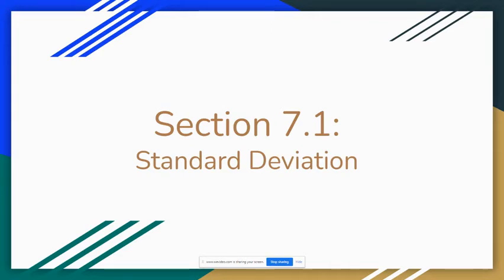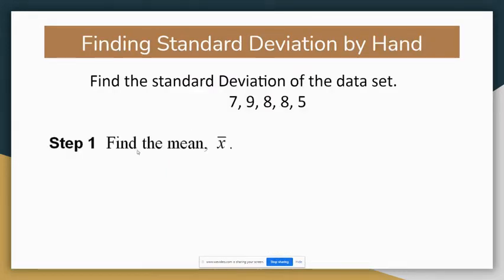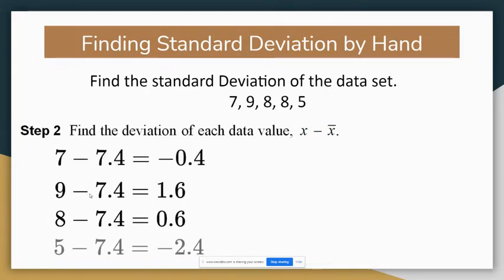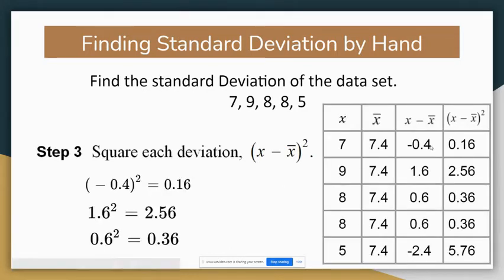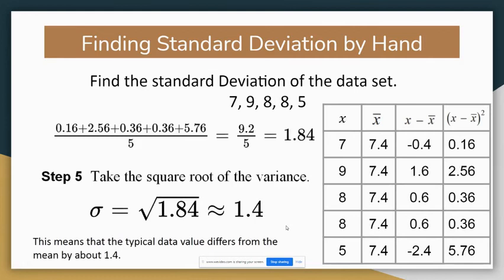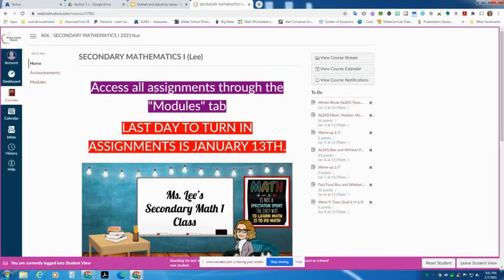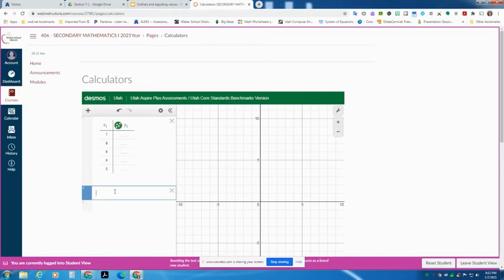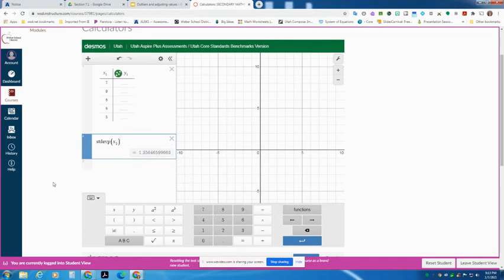Standard Deviation on Desmos